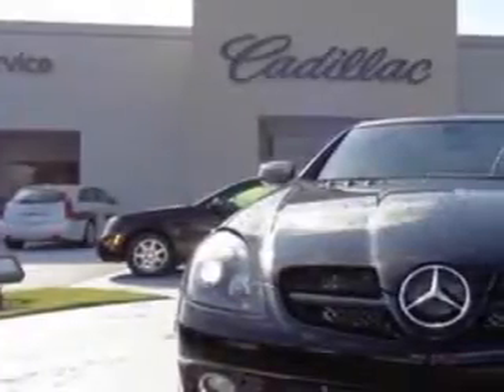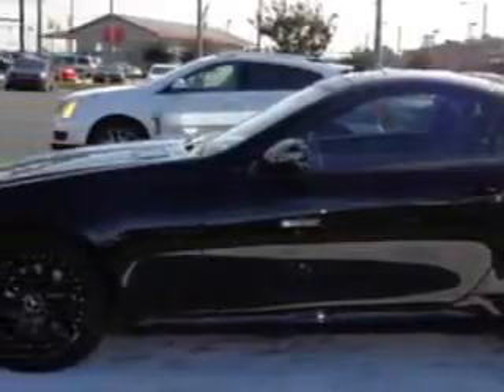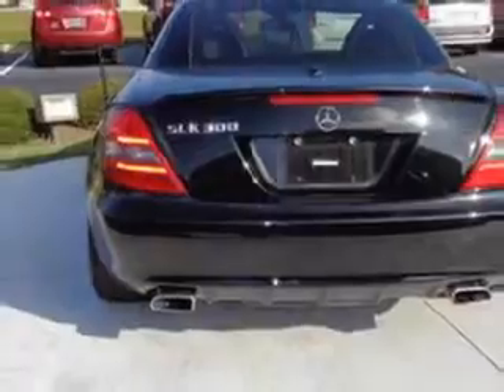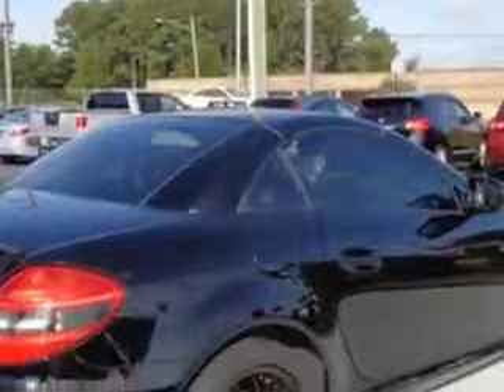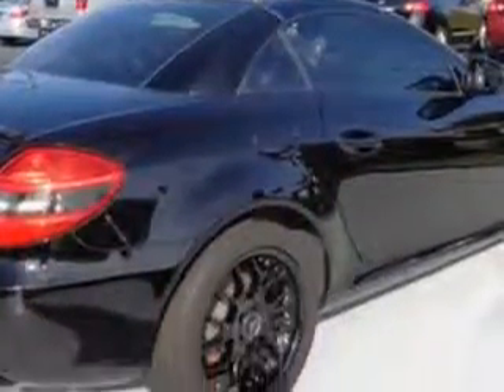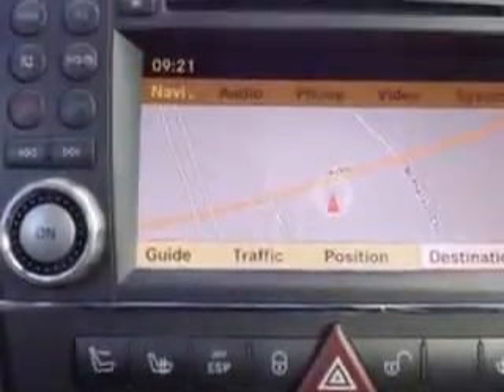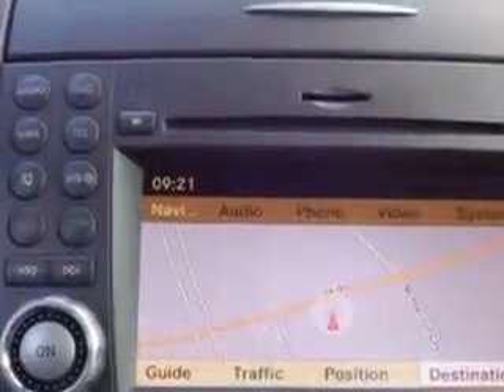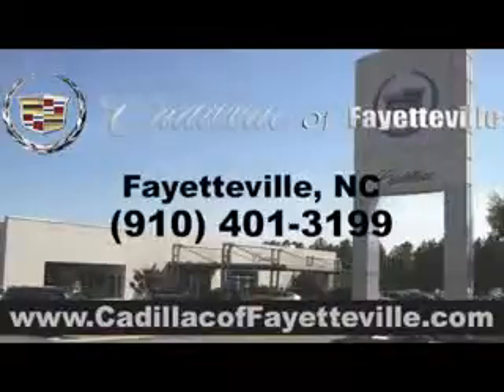2010 Mercedes-Benz SLK-Class Cadillac of Fayetteville Fayetteville, NC 28303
Mercedes-Benz SLK-Class Imagine driving this    Mercedes-Benz Slk-Class Convertible, equipped with a 6 Cylinder engine.
MILES: 22,669
VIN:WDBWK5EA7AF230473